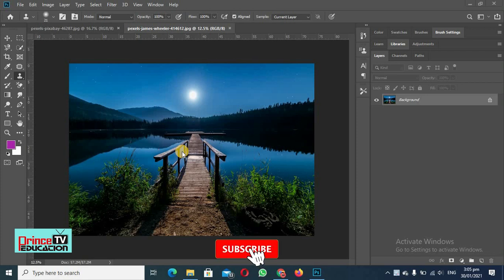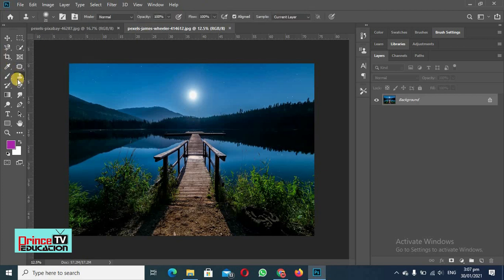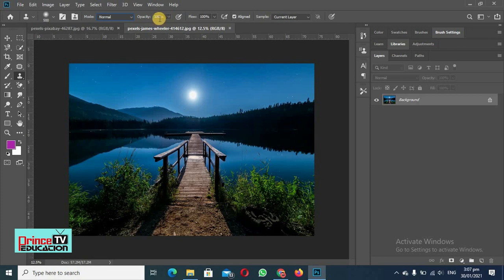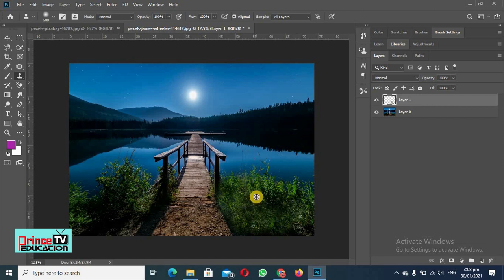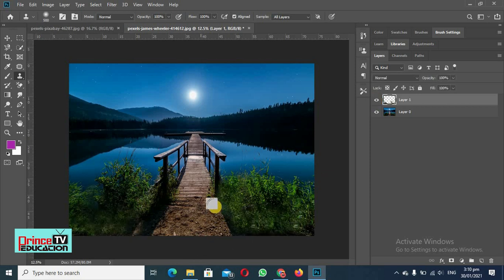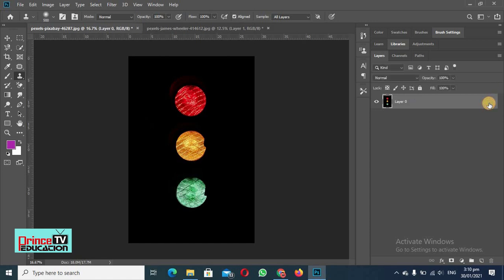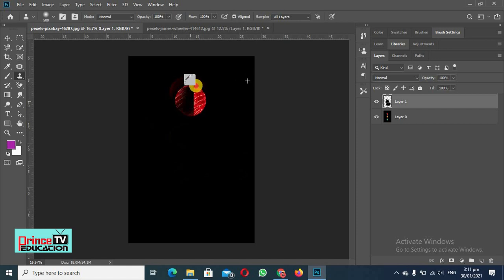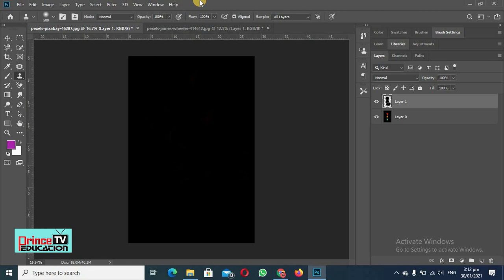31. Clone stamp tool in photoshop |Adobe Photoshop for beginners | Graphic Designing free course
This is lecture series of Adobe Photoshop which is designed especially for beginners and it is explained to the point without wasting too much time on extra things. this too the point lecture of tutorial series is for all of you so learn and if you are going to be graphic designer it will be helpful for you.
Following is list of the lectures in this series.
Lecture 13. Introduction and use of crop and perspective Crop tool and difference between these two